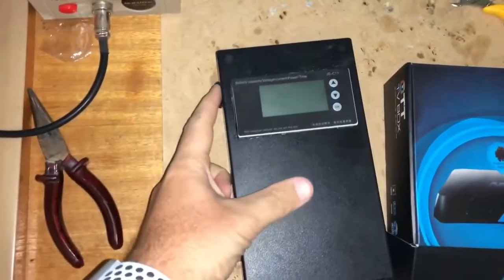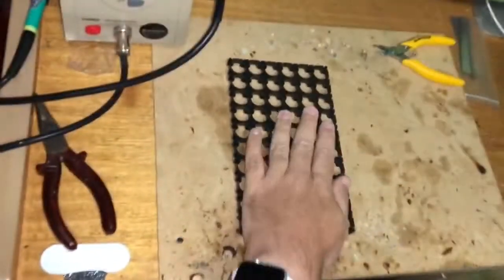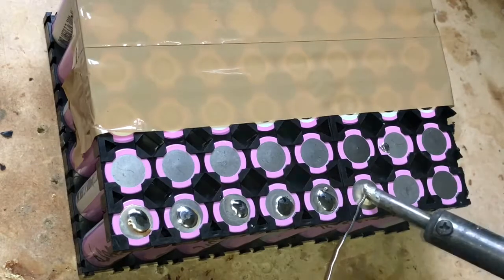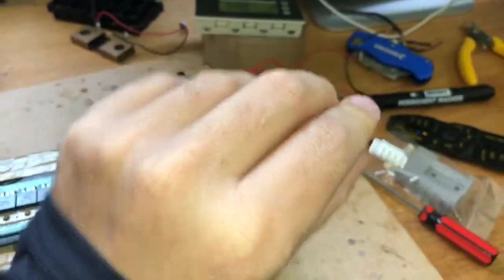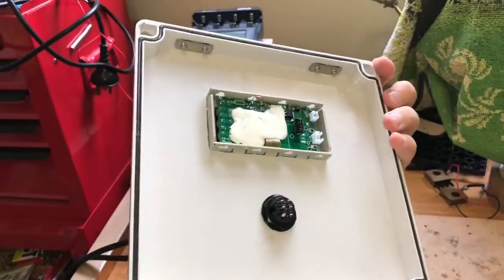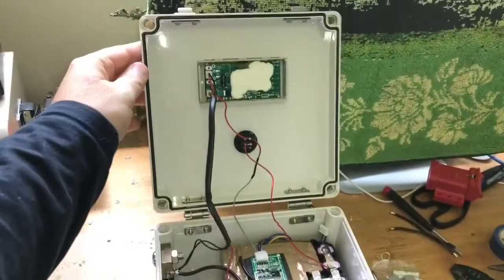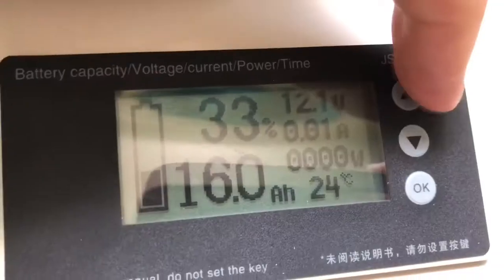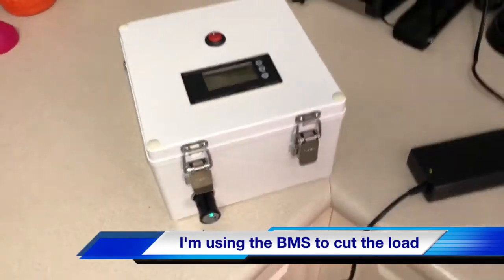DIY Lithium Powerbank - Better than Anker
A video showing me building my home made camping battery. This battery will output 11.1v and has a capacity of 48,000mAh.
Much bigger than the Anker 120,000mah. This is because they output 12v and only has a capacity of about 30Ah. If I use the same ridiculous math then this is 144,000mAh

Still not finished. Will also add USB ports and 240v inverter.